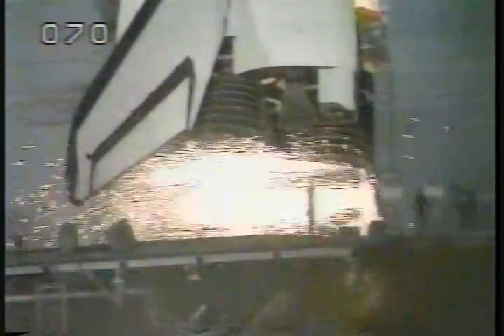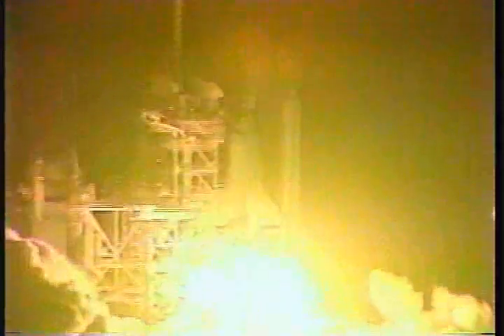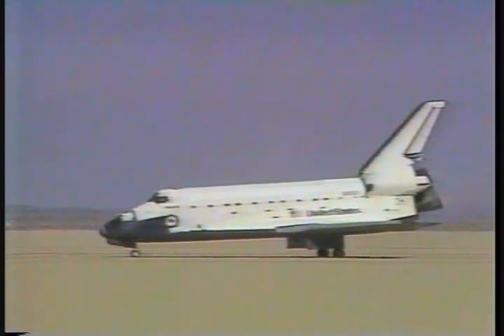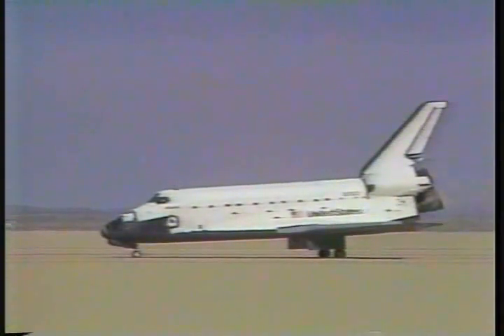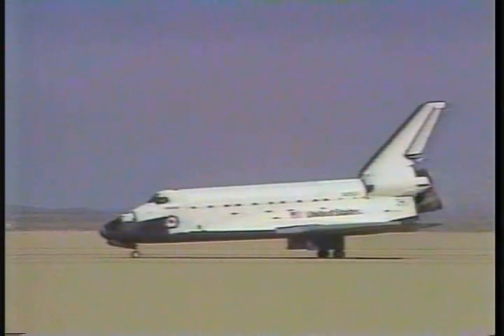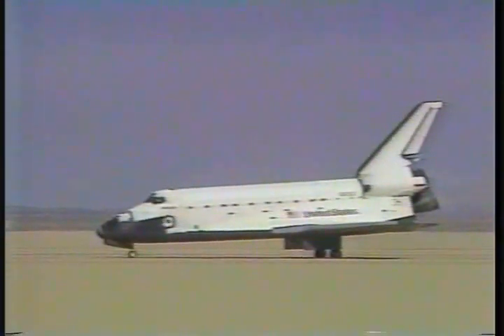STS-36 launch & landing (2-28-90)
STS-36. February 28, 1990.